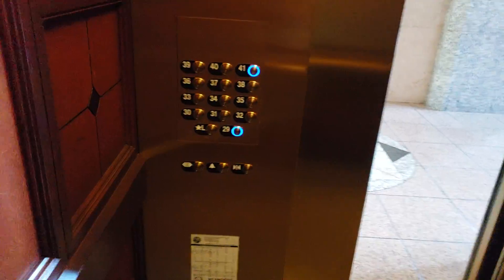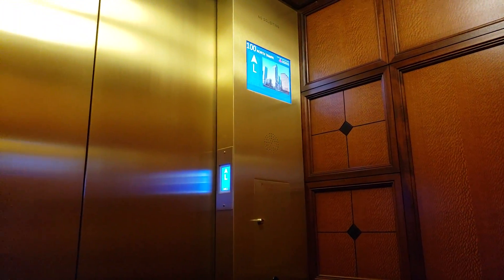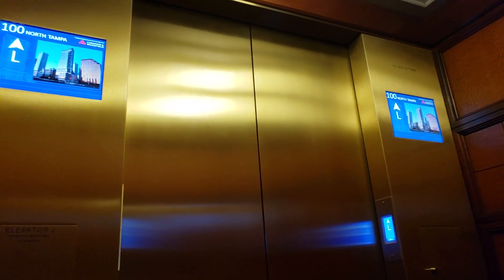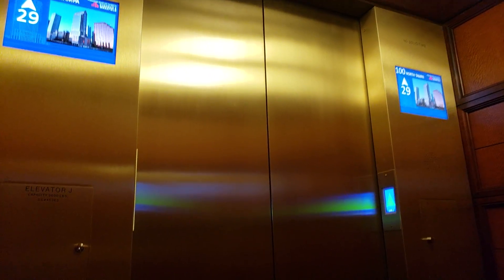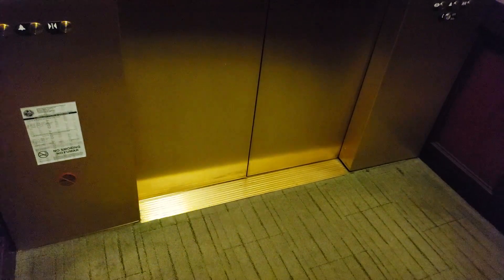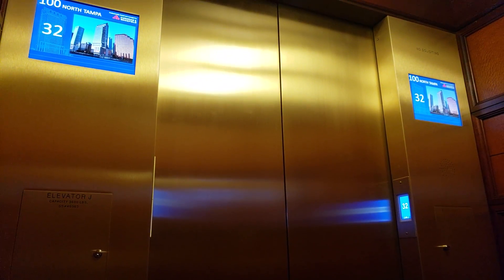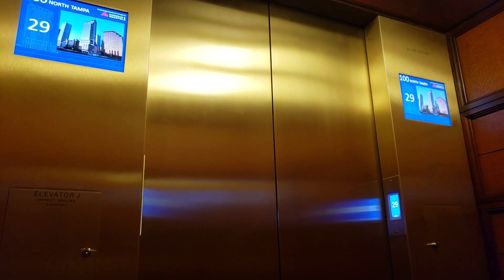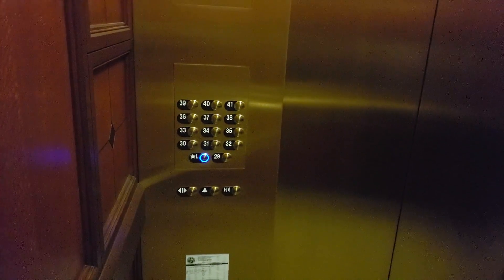Unfinished High Rise Thyssenkrupp (to be D.D.) Traction Elevators at Regions Tower/100 N. Tampa, FL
I recently came back to the Regions Tower on 100 N. Tampa St. wanting to get a retake of the Montgomery High Rise Elevators before the mod was done, and while doing so, I figured I'd show what the modded elevators look like as of now! These are Unfinished, these will be Destination Selection Control (DSC) Destination Dispatch very soon, but until the last original elevators are taken out of service, these are using temporary MAD BS floor buttons and the Destination Screens are temporarily being used as Call Stations, pretty similar to what they did at the Marriott Copley Place in Boston when those were in the process of being modded. These will be Destination Selection Control (DSC), but probably one of the last that will be installed as Thyssenkrupp is replacing it with a New Destination Dispatch system called AGILE. I was originally not going to film these till the mod was completed, but I figured I'd get a quick ride to show the temporary panel layout. Once the mod is done, the buttons inside will be removed. Overall, while I'm still very sad and not happy about this mod being these likely had the record for the tallest Monties, and they were only from 1992, at least Thyssenkrupp kept the cabs the same and so far seems to have done a decent job as these seem to go just as fast as the Old Monties, not something I can say about most mods, as most slow the elevator system down and make it less efficient, so hopefully, this new system will be efficient and fast like it should be when completed. Still, a very sad and relatively pointless mod, being they ran just fine and were already pretty fast and efficient, but oh well, can't control the Florida Codes. As of when this was taken 2 weeks ago, in the bank of 6, 3 were modded and running, 1 was modded but not quite in service yet, 1 was original but no longer running, and 1 was still original and running.

Installed: 1992 (Montgomery with Unknown, but interesting fixtures)

Modernized: 2018 (Thyssenkrupp Destination Selection Control [DSC] with MAD BS Door Controls, New Motors and Controllers and Equipment and Fixtures. Cabs left as is)